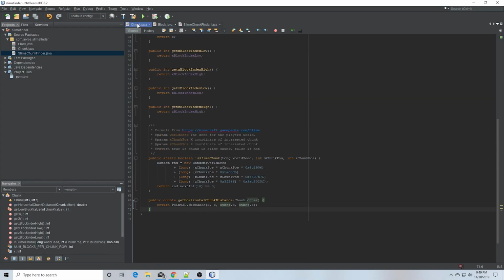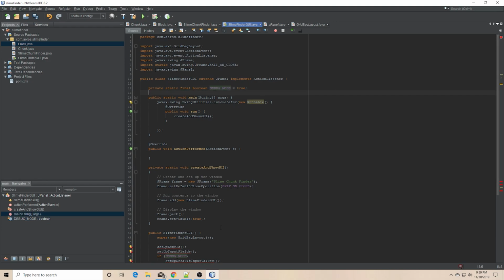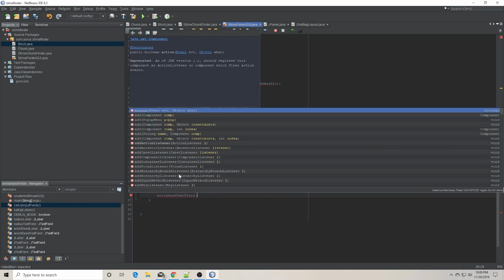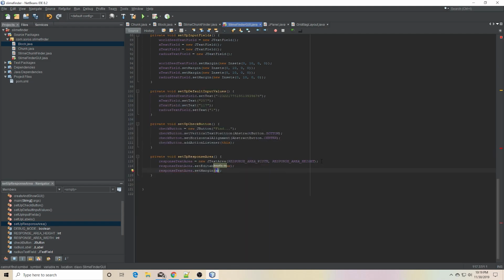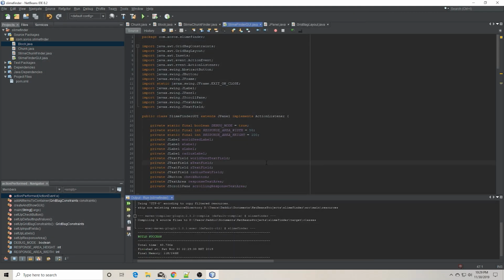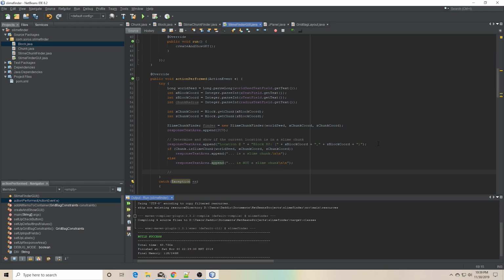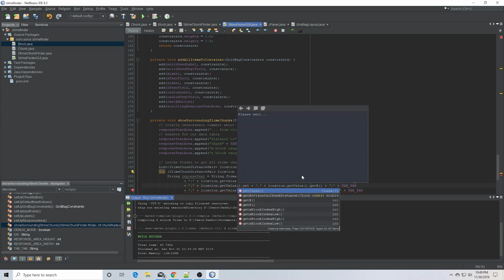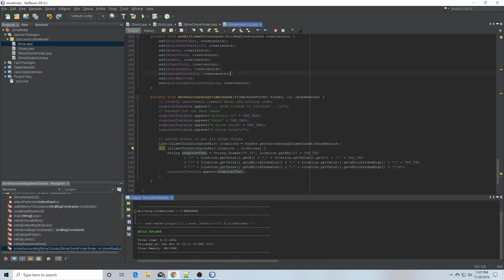Finding Slime Chunks with Style - Episode 5 Part 3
Even though there are a few apps already written out there, I took on the challenge of writing my own.  In this video, ... this rather long video, I show the writing of the Java program that allows the user to find the nearest slime chunks, within a given chunk radius, in their world.

My wife helped me to dig out the area that my program says is a slime chunk and so watch if you want to know what happens. (Wow, Nerd'n, what a hook...)

Minecraft:

- Java Edition Version 1.14.4

Resource Pack Used:

- 3D-CreatorCraft-Ultra-1.14-V2.5.1 and

- 3D-Seasons-Autumn-1.14-V2.2

(For the seasons to work, you have to use creatorcraft)

Shader Pack Used:

- SEUS-Renewed-1.0.0

Java Writing:

- Netbeans IDE

- Java 8+

- Maven (not required)